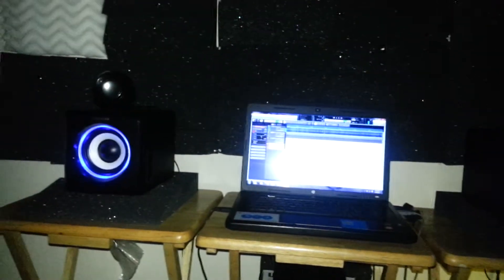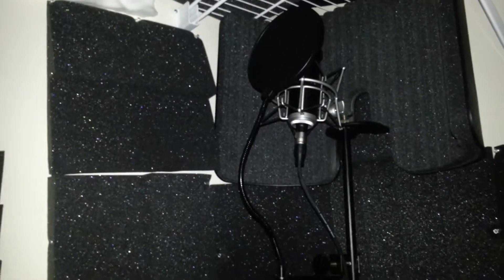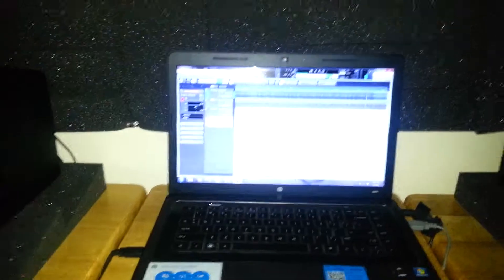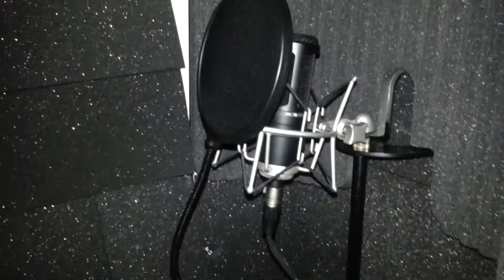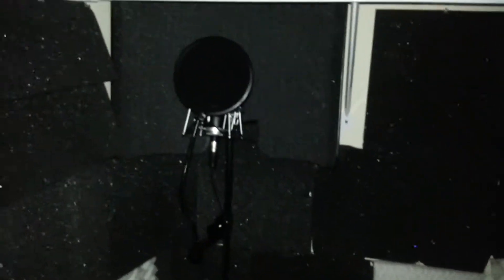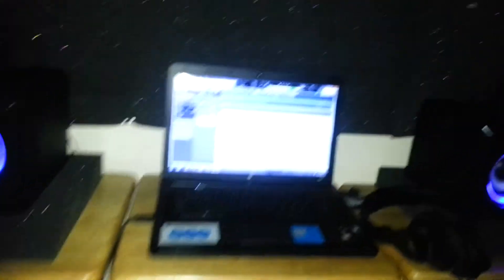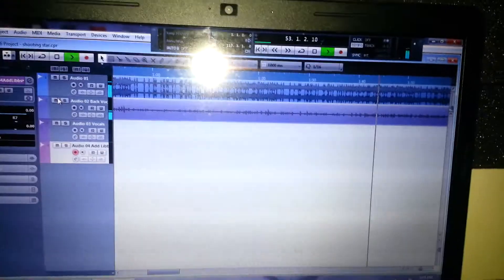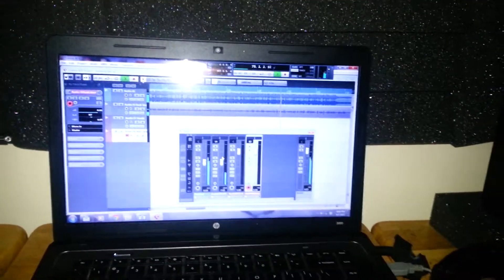In da booth recording "shooting star"